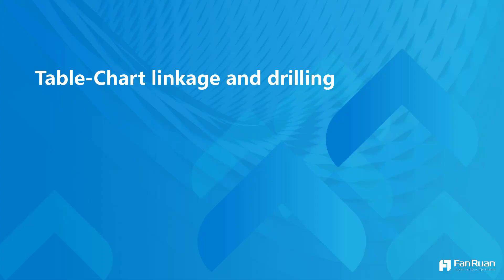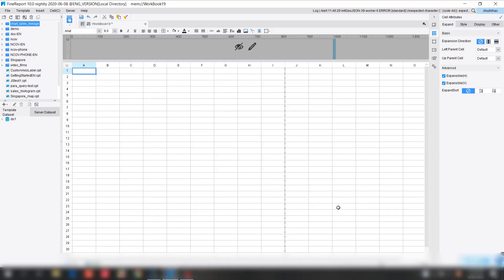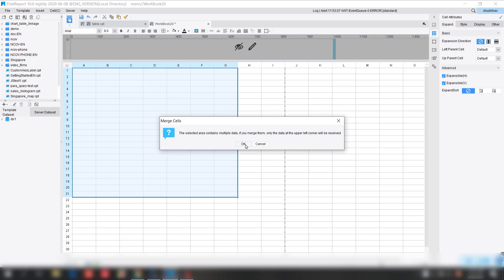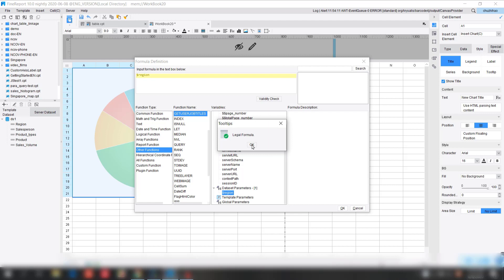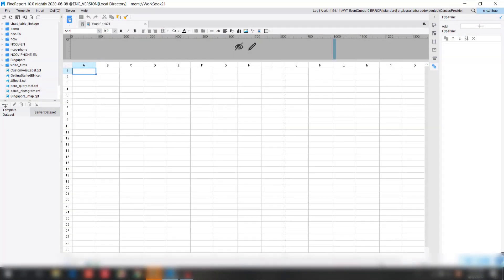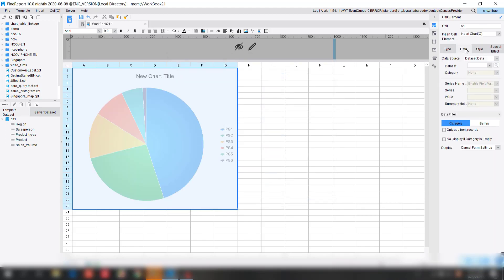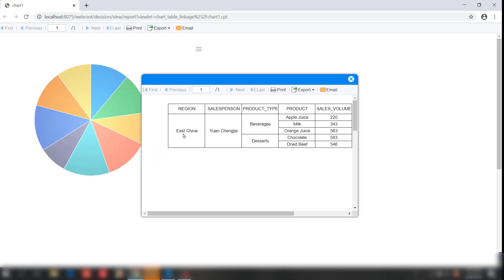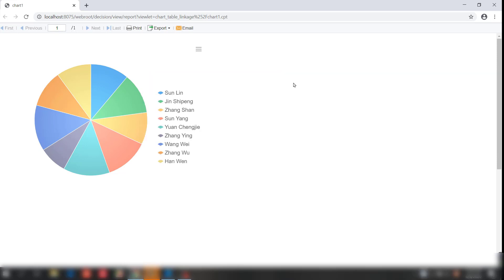Drilling between chart and table - FineReport Advance Learning Lesson 3